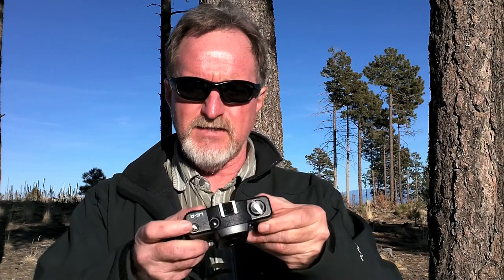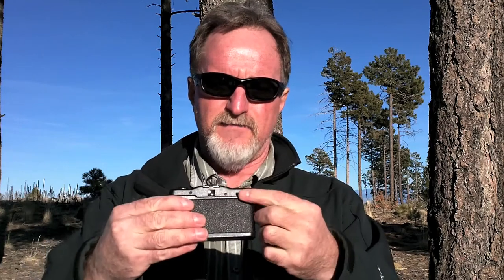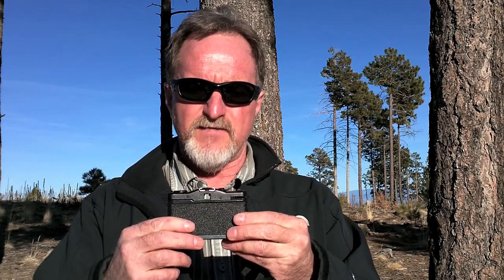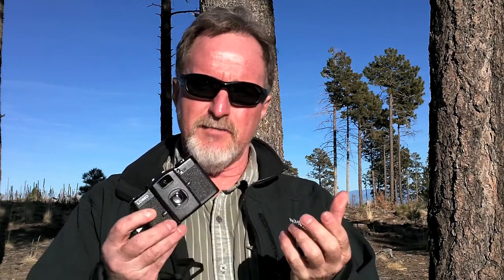52 Cameras: Week 19 part 1 -- Lomo LC-A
Cool Russian lo-fi camera.  I got it new/old -- it was sitting in its original packaging on a thrift shop shelf forever.